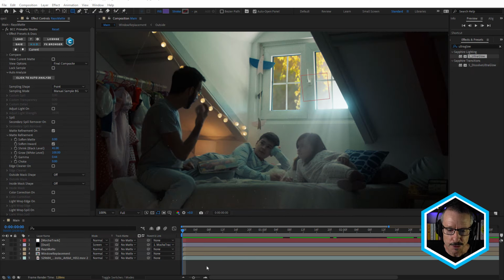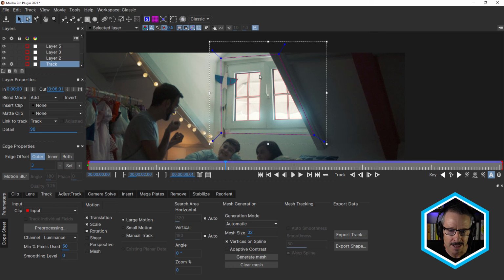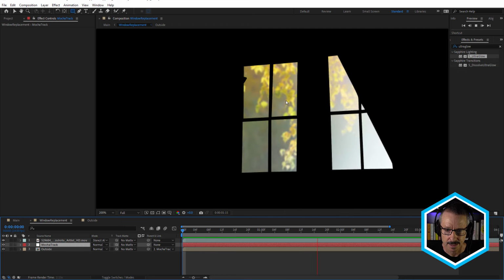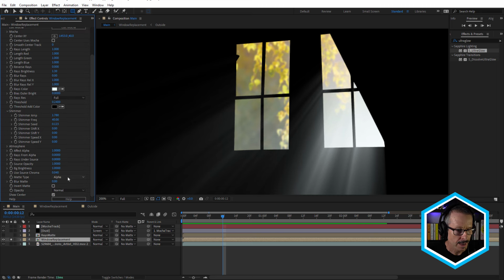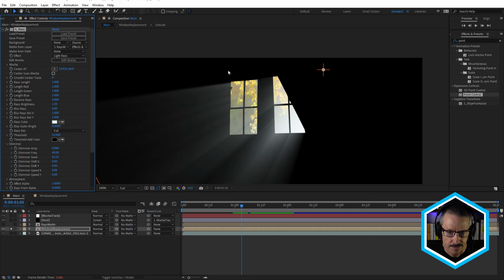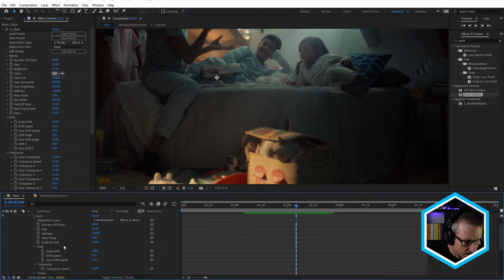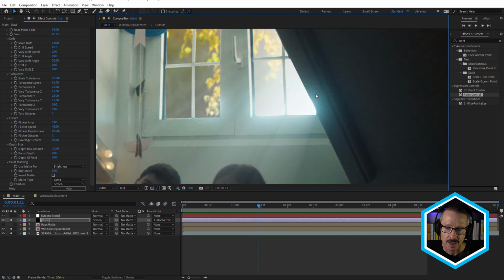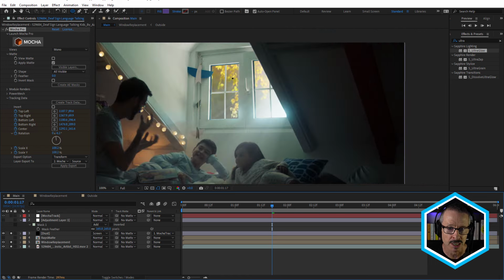Enhance a Shot with Mocha and Sapphire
Join John Dickinson and explore how to enhance a shot by replacing a window using Mocha Pro and Sapphire in After Effects.

//CHAPTERS//
00:00 Introduction
00:15 Finished shot comparison
00:50 Replacement shot prep
01:30 Mocha Pro track
05:55 Sapphire Rays
08:32 Import Mocha track into Sapphire Rays
12:20 Sapphire Dust
17:04 Sapphire UltraGlow
18:50 Goodbye